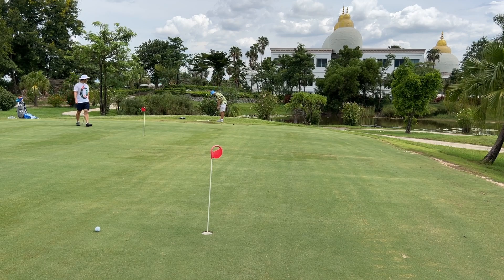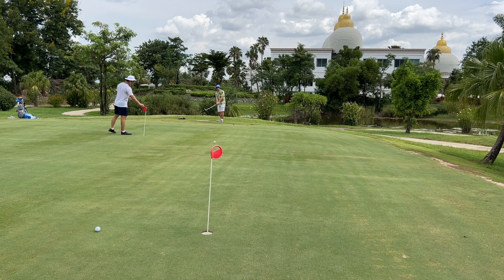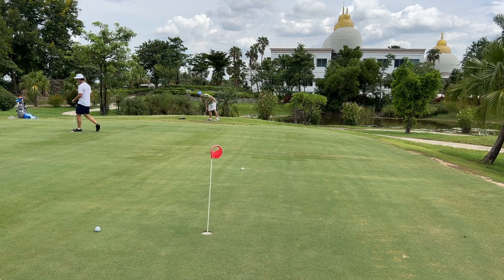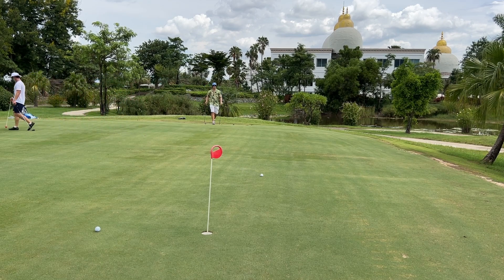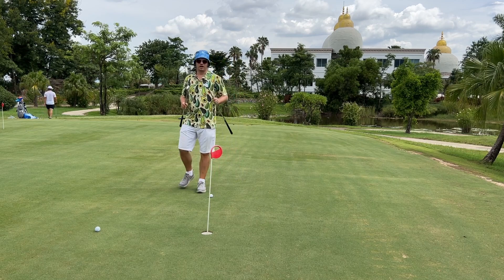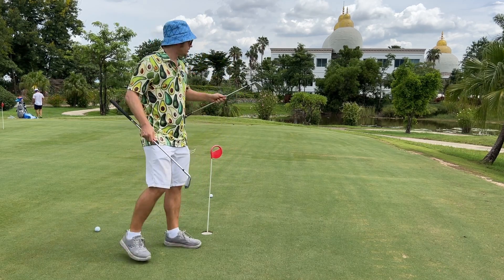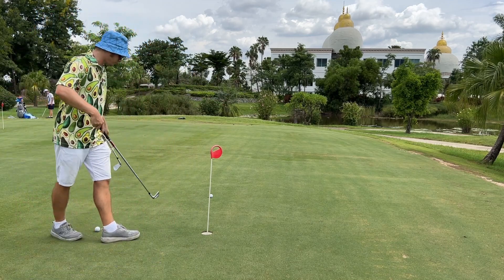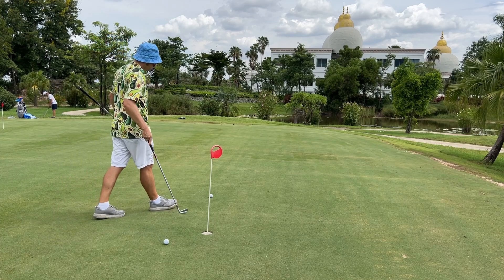9 Iron vs Pitching Wedge - What Degree is a Pitching Wedge?